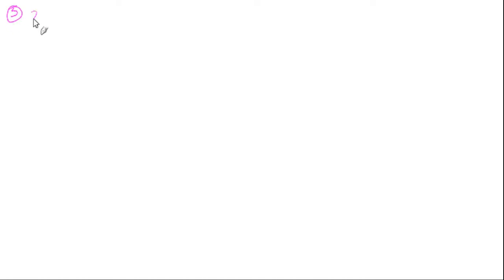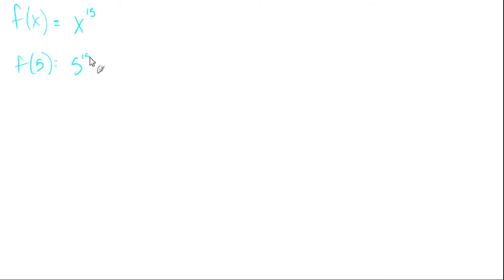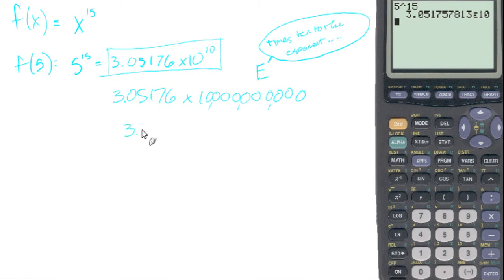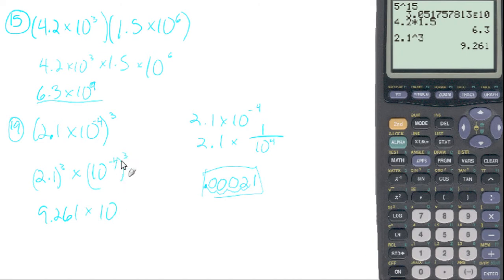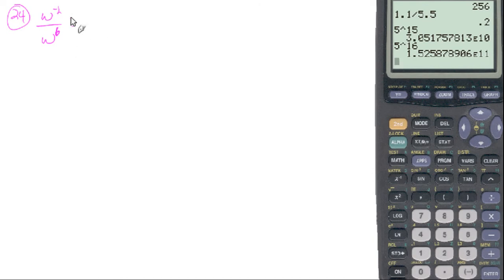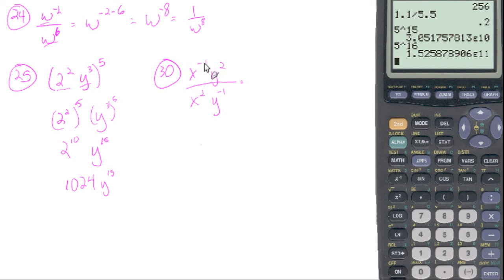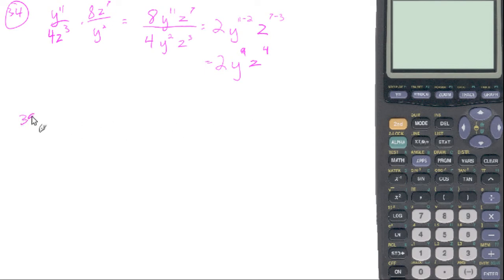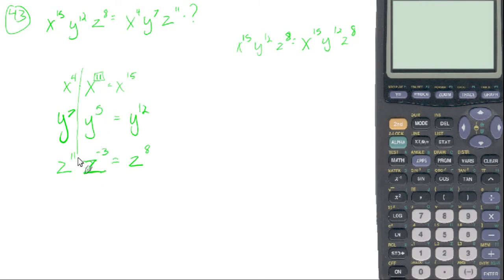5.1: Properties of exponents (sample problems)